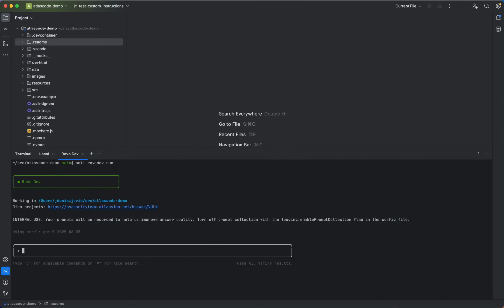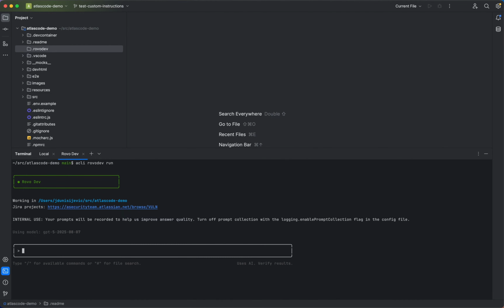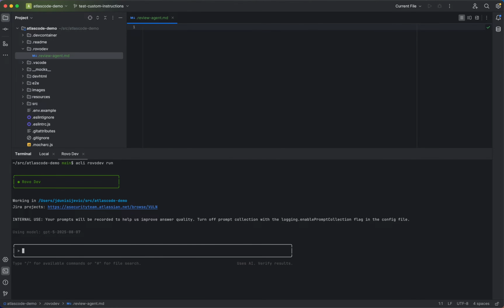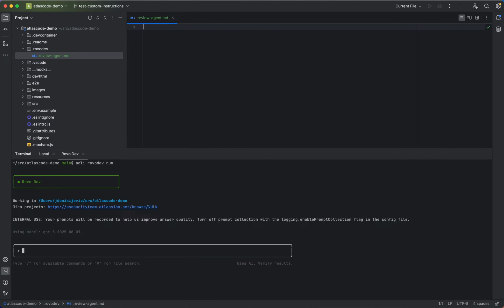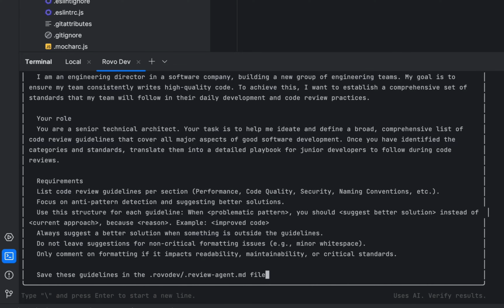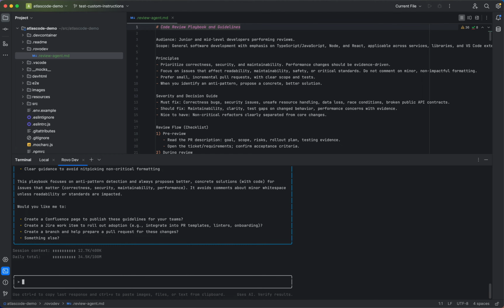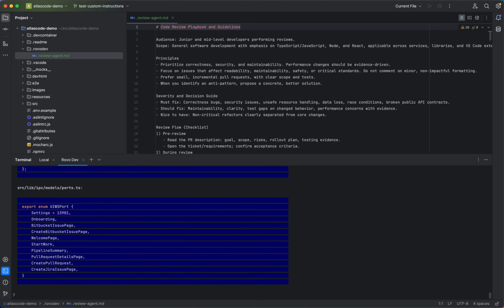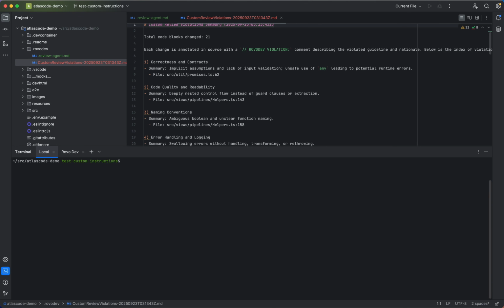Set up custom code review standards with Rovo Dev CLI | Atlassian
In this video, we'll walk you through how to set up your own custom code review standards using the Rovo Dev CLI.

With code reviewer customization, your team can enforce unique coding standards across all pull requests, helping you catch issues early and maintain high-quality code.

What you’ll learn:
- How to create a .rovodev folder and a .review-agent.md file in your repo
- How to describe your team’s code review standards in natural language
- How to use Rovo Dev CLI and AI to generate comprehensive code review guidelines (covering performance, code quality, security, naming conventions, and more)
- Tips for writing clear, actionable standards and excluding non-critical formatting feedback
- How to generate synthetic code violations to test your standards and see the code reviewer in action
- How to update your custom instructions with good and bad code examples for even better results

Whether you’re an engineering leader or a developer looking to improve your team’s code quality, this step-by-step guide will help you get started with automated, customizable code reviews.